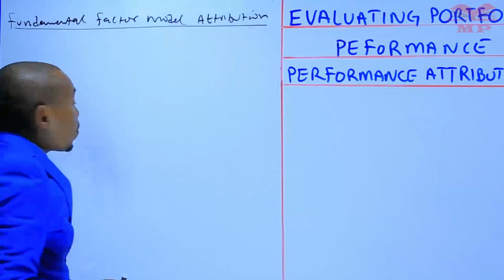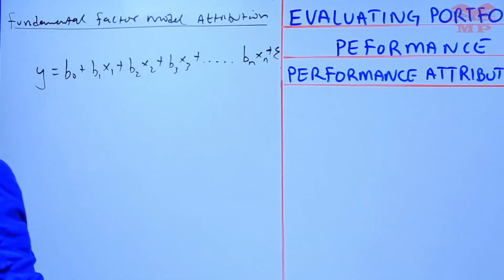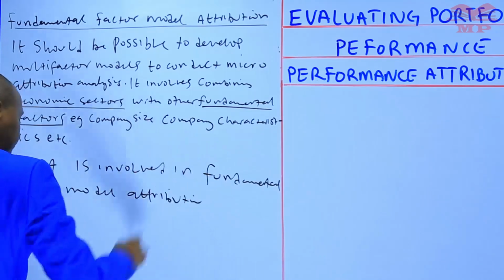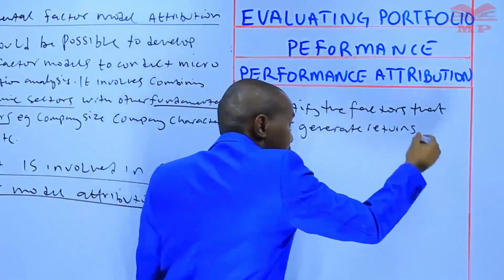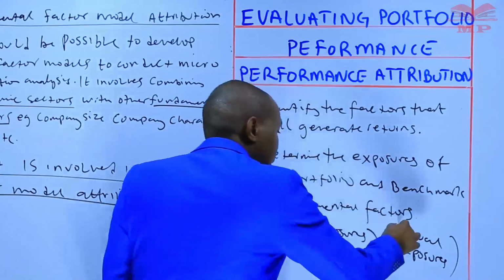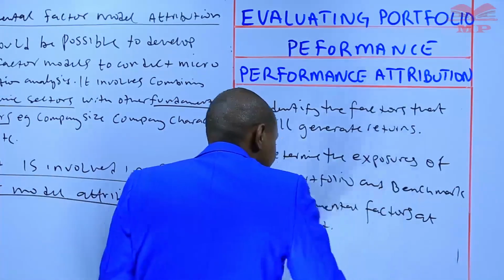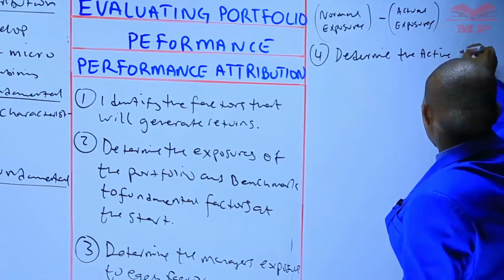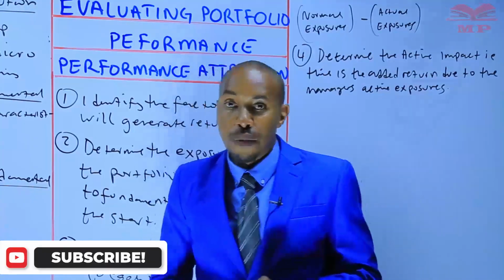PERFOMANCE ATTRIBUTION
📊 Performance Attribution – Investment & Portfolio Management Lesson 💼

Understand the concept of Performance Attribution and how it helps investors and portfolio managers evaluate the sources of investment returns. This lesson breaks down the techniques used to assess whether performance resulted from asset allocation, stock selection, or market timing decisions.

💡 Key Topics Covered:

Definition of Performance Attribution

Purpose and importance in portfolio management

Components of performance attribution:

Asset Allocation Effect

Security Selection Effect

Interaction (Timing) Effect

Formula and calculation examples

Difference between performance attribution and performance measurement

Uses in investment analysis and fund evaluation

Practical applications for fund managers and analysts

🎯 Who Should Watch:

Students studying Finance, Investment Analysis, or Portfolio Management

Learners preparing for CPA, CFA, or KASNEB exams

Teachers and trainers looking for structured finance lesson content

Investors seeking to understand what drives portfolio returns

📘 Learn With Manifested Publishers:
Structured lessons, worked examples, and practical explanations to help learners master investment and portfolio management concepts with ease.